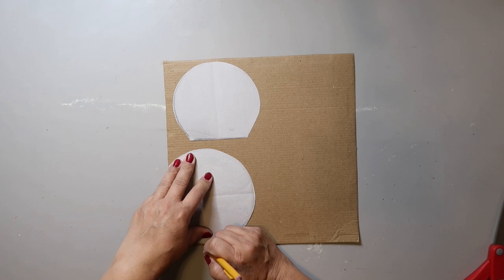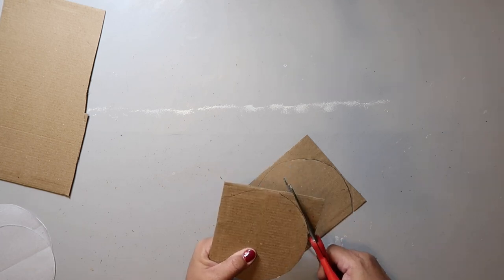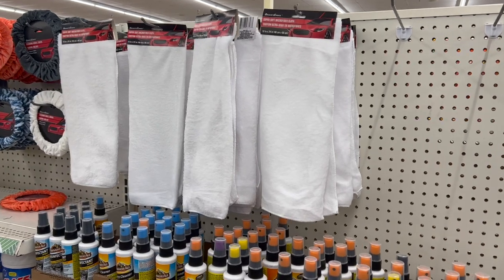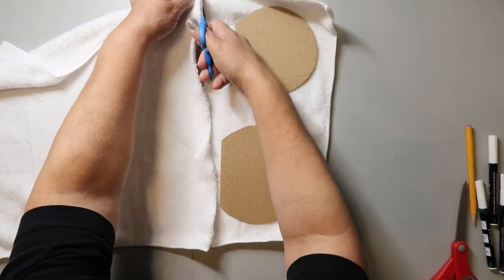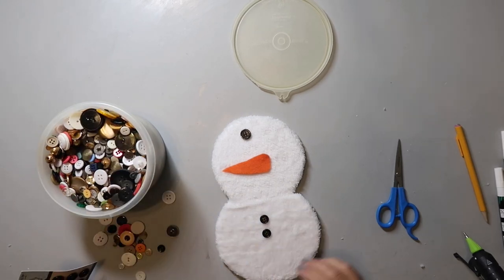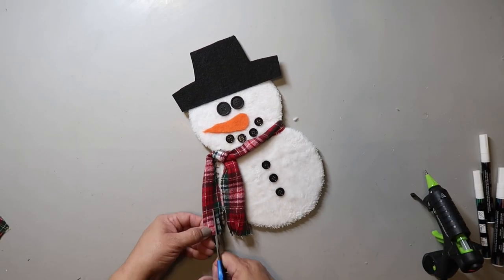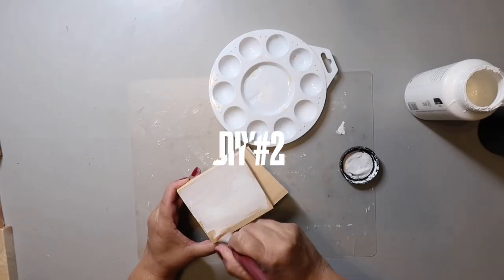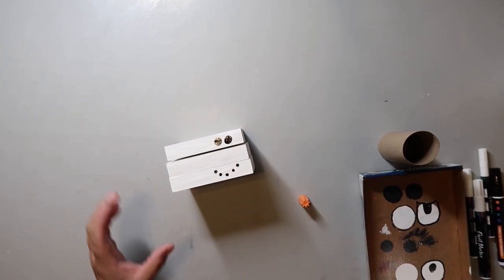🤯 🎄YOU WON'T BELIEVE WHAT I MADE USING A DOLLAR TREE FIBER CLOTH | DOLLAR TREE HOLIDAY CRAFTS 2022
☃️ DO YOU WANT TO BUILD A SNOWMAN?? ☃️
I love making snowman crafts 🤍 And I'm grateful for @TheRustedWillow and @DIYFromHousetoHome for asking me to join and I'd love it if you would check out the playlist for lots of great inspo!

✂️HOW TO:
Paint buffalo plaid/check